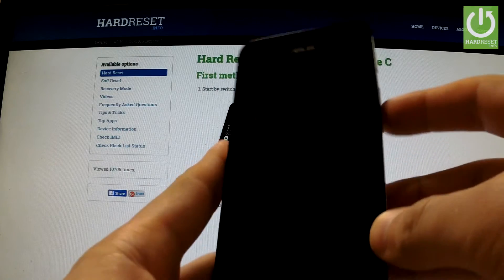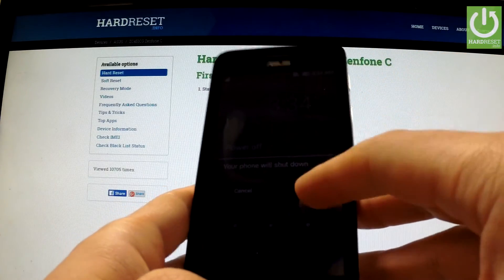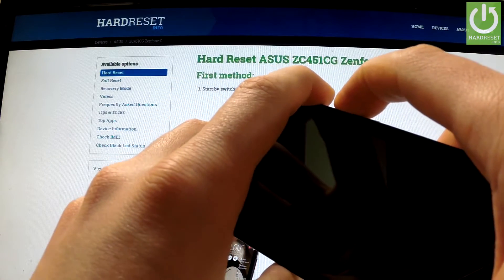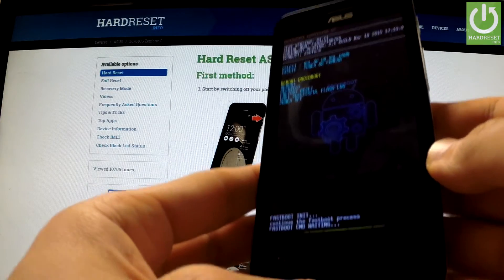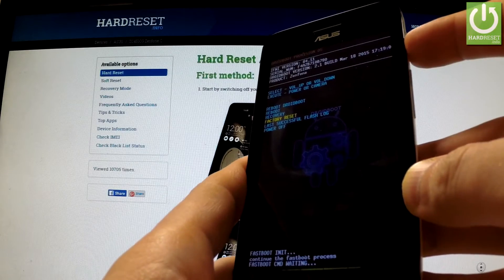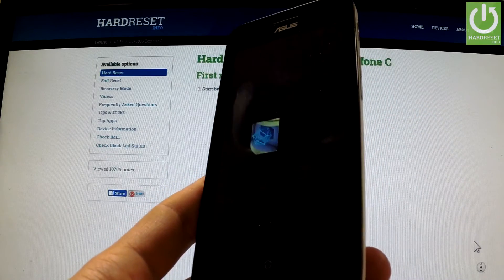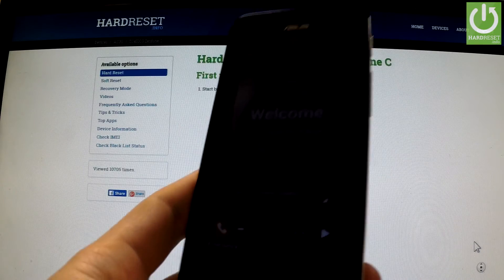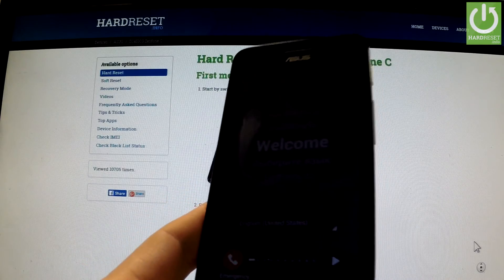Hard Reset ASUS ZC451CG Zenfone C - reset and bypass screen lock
How to erase everything from your device? How to reset your phone? How to perform a factory reset? How to bypass lock screen? How to remove pattern lock? How to reset password?